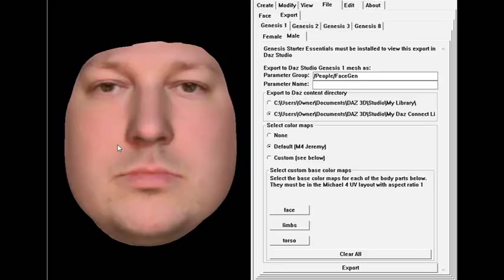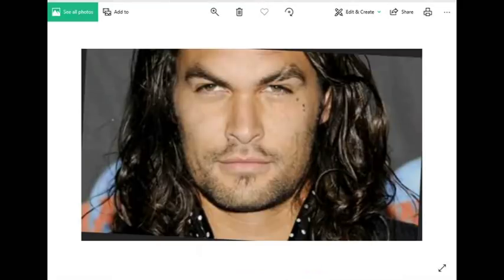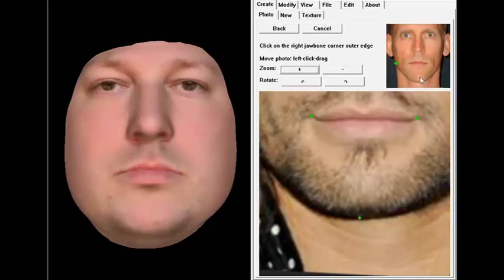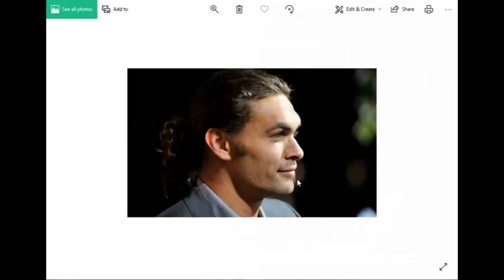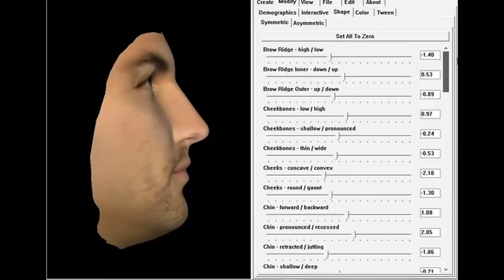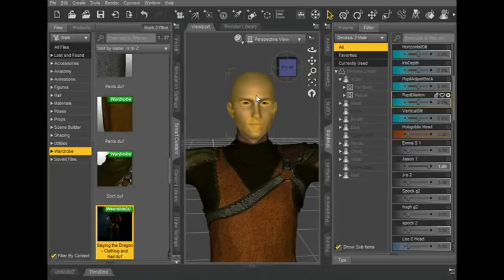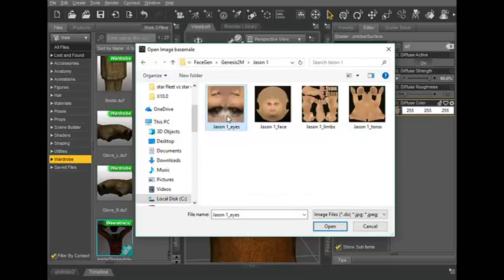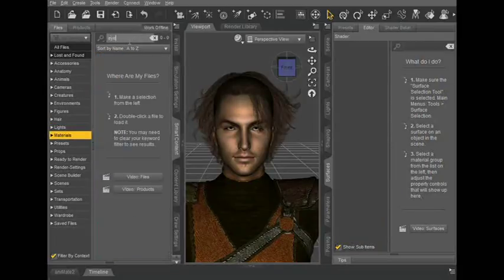Facegen tutorial how to make celebrity 3d model Jason Momoa in Daz3d